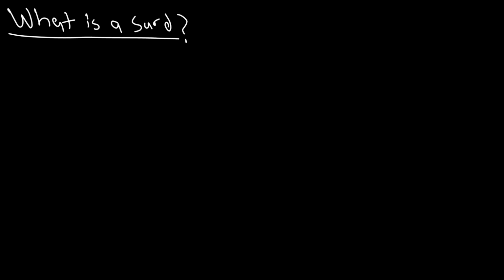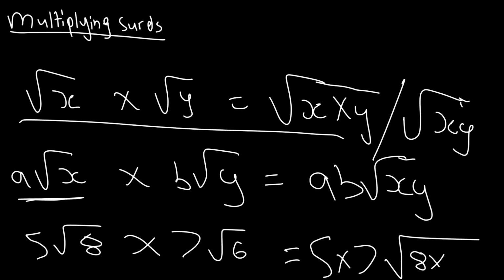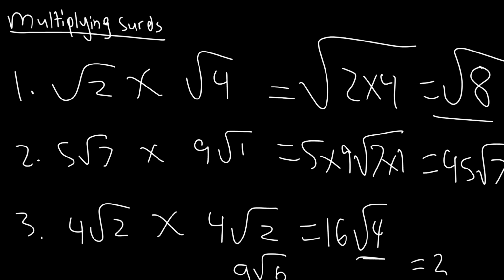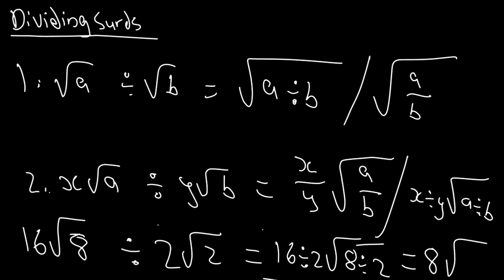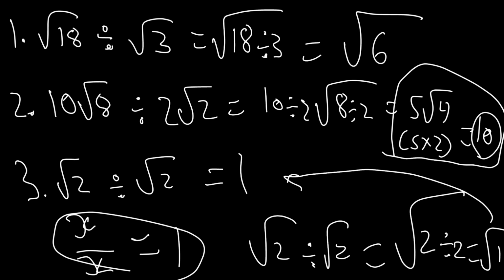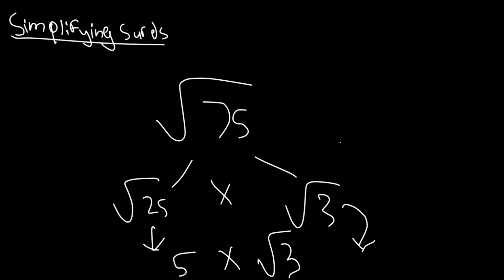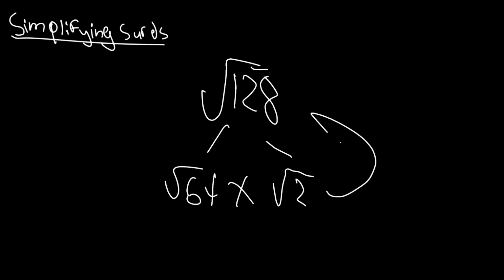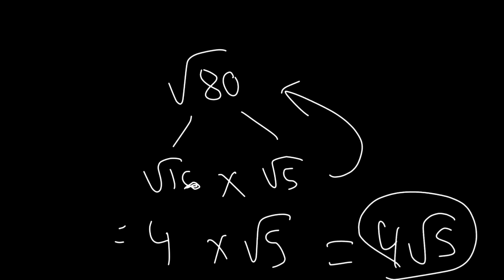Multiplying, Dividing and Simplifying Surds | Surds Part 1 | Numbers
00:00 Intro
00:33 Multiplying Surds
02:43 Multiplying Surds Activity
04:10 Dividing Surds
05:42 Dividing Surds Activity
07:32 Simplifying Surds
11:28 Simplifying Surds Activity

In this video, I'm going to explain what surds are, and how to multiply, divide and simplify them. In the next part, I will cover adding, subtracting and the rationalisation of surds.

Please make sure to comment on this video if you have any questions or concerns